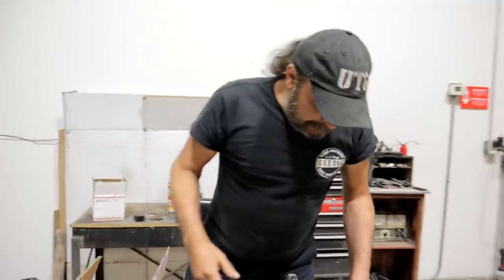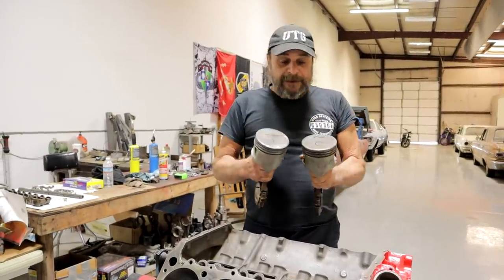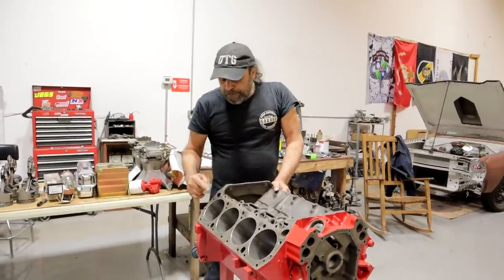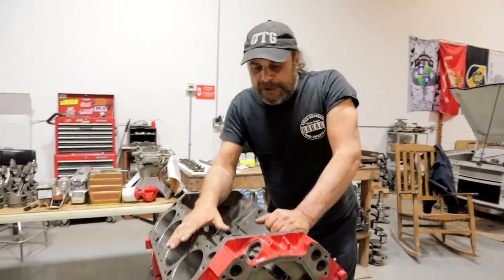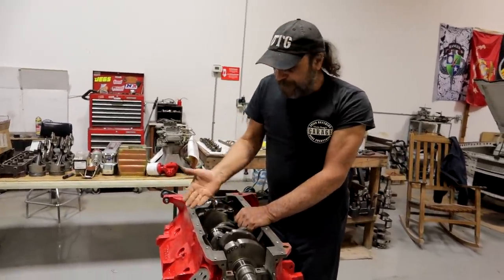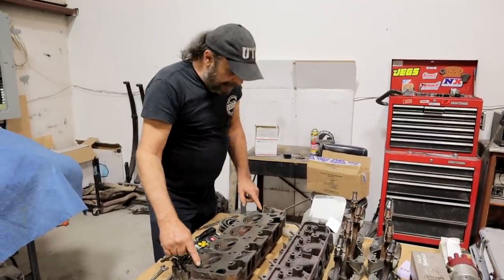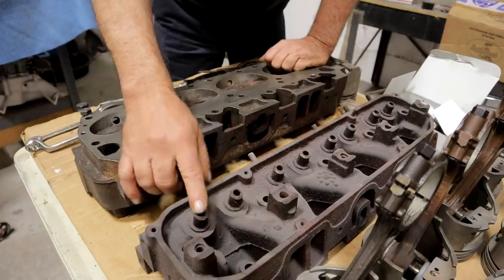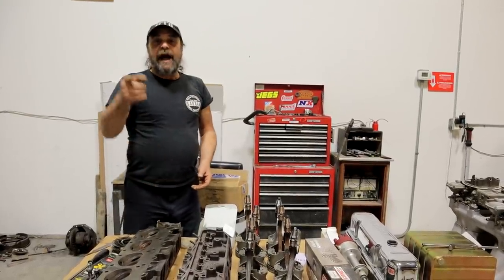Blueprinting For The Home Engine Builder - How To Get The Most From The Parts You Already Have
The difference between an engine that just runs and one that flat out screams is all to be found in the details normally overlooked during routine rebuilding.
  Measuring, modifying and matching components so that they all work in harmony and as attended is what the process of Blueprinting is all about.
  It's time consuming, repetitive and tedious work, but these are the difference between assembling an engine and actually building one.